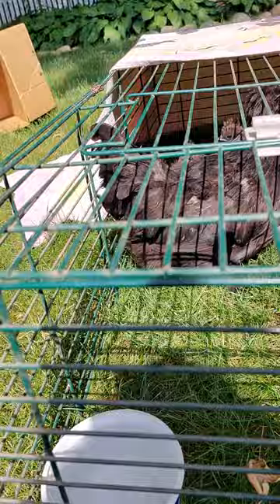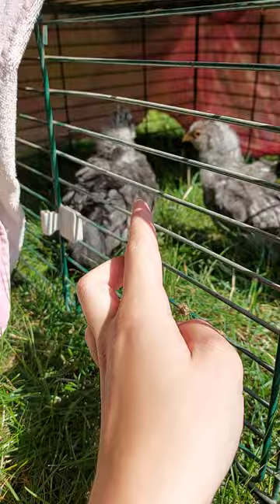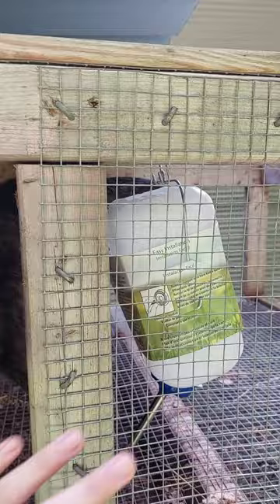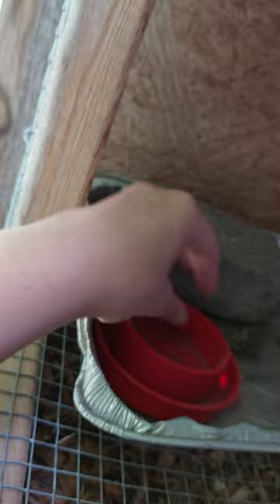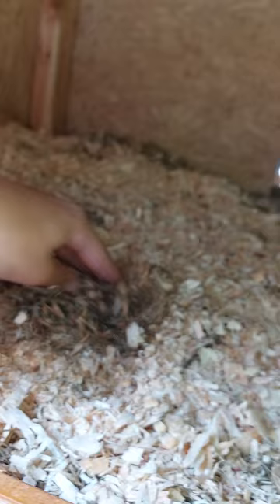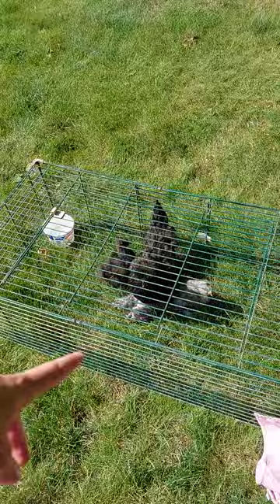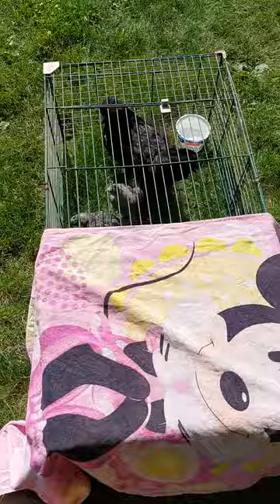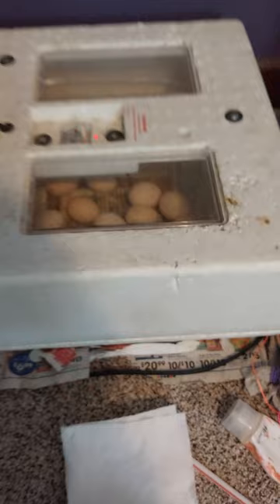update on miny farm